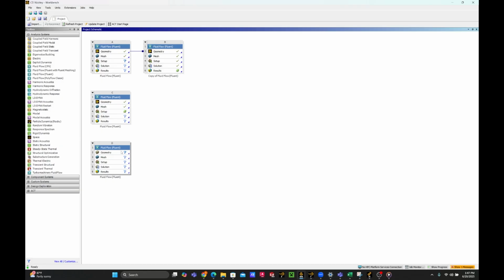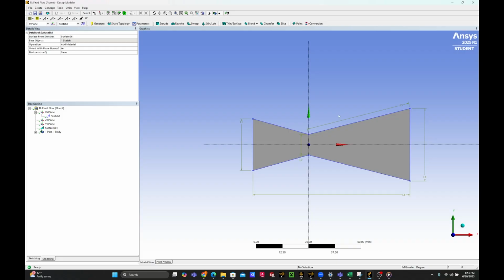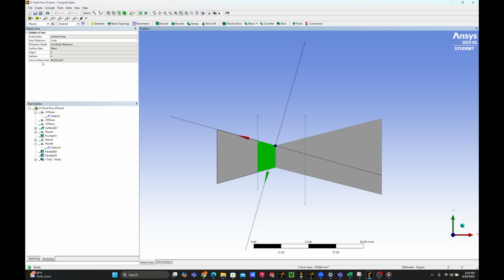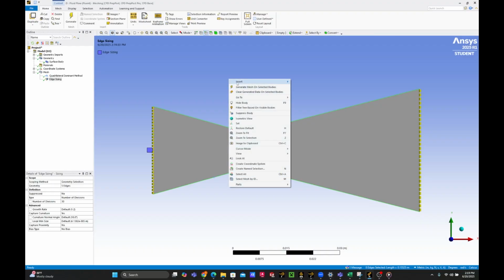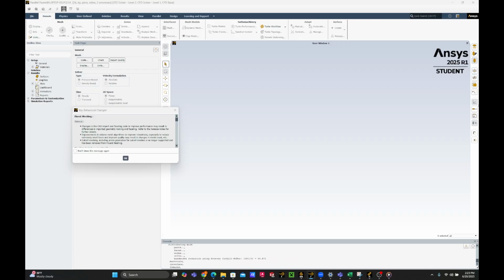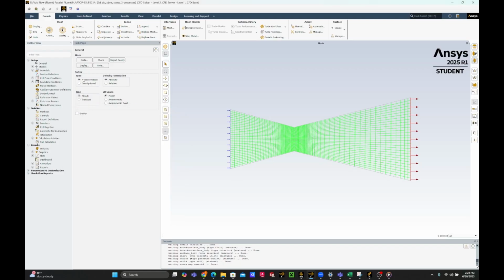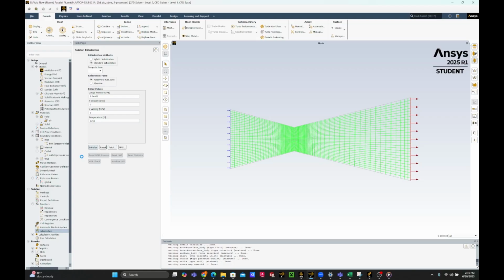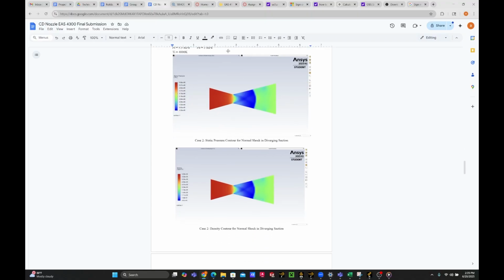Project 1-- Dr. Ozbay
How to sketch, mesh, and obtain contours and plots for a CD nozzle in ANSYS Fluent